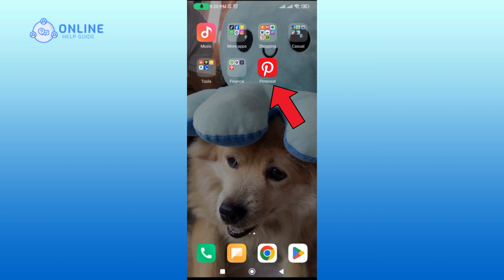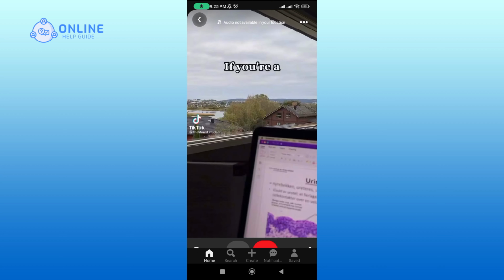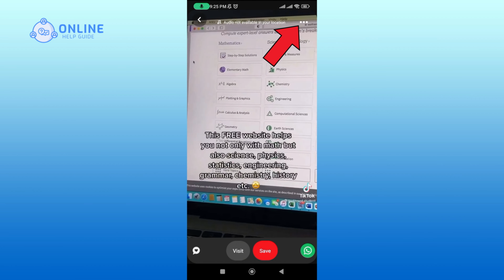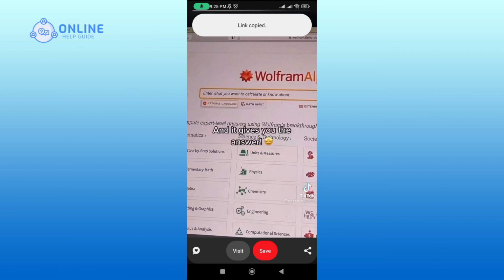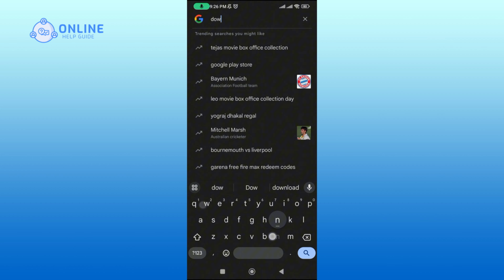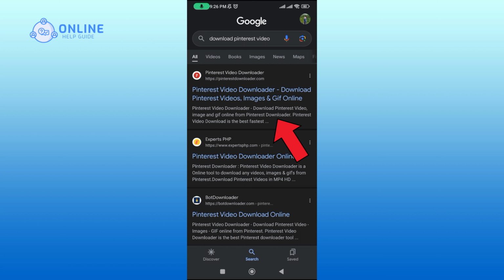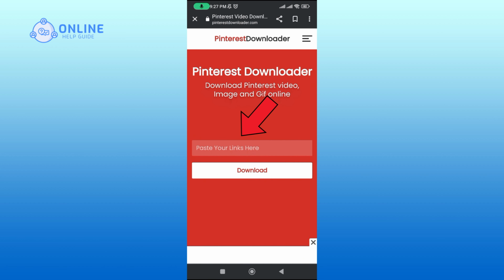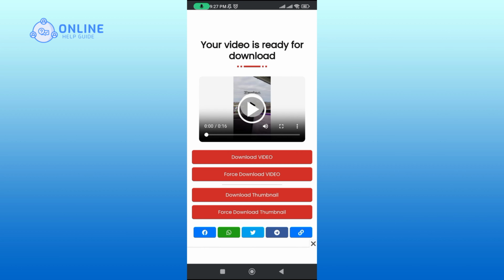How to Download a Video from Pinterest to Your Gallery | Pinterest App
Save your favorite Pinterest videos to your device's gallery with our step-by-step guide. Learn how to download videos from Pinterest to gallery.

Chapters
00:00:00 Intro
00:00:19 Download a Video from Pinterest to Your Gallery
00:01:35 Outro